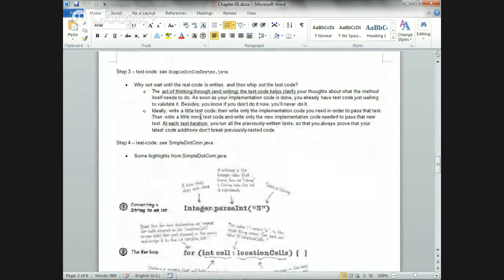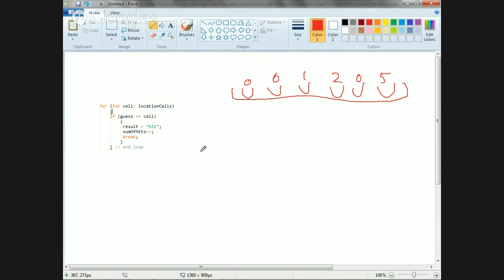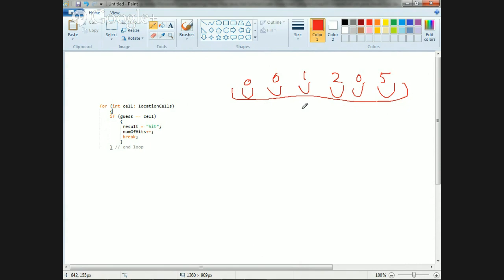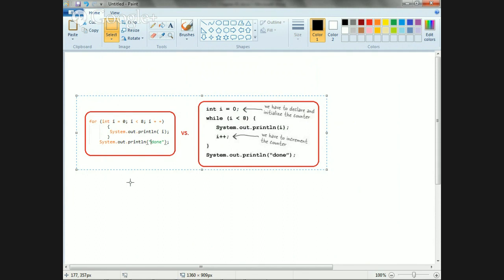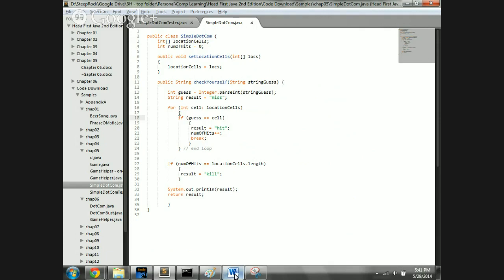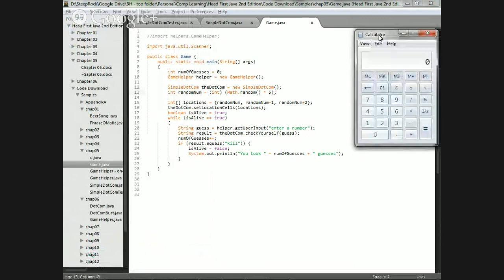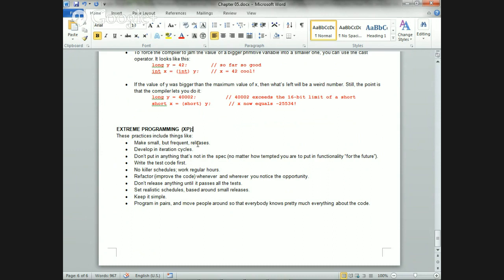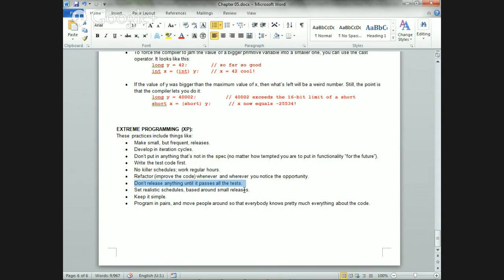Head First Java - Class 11